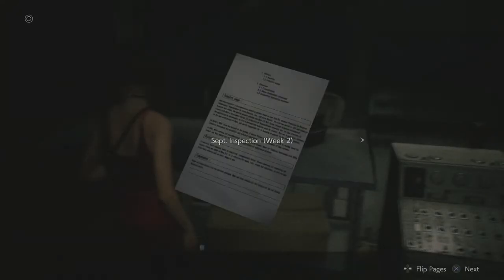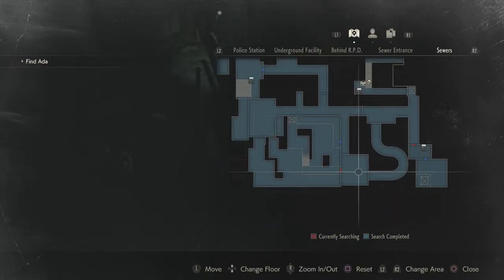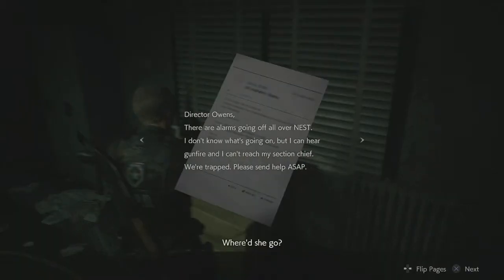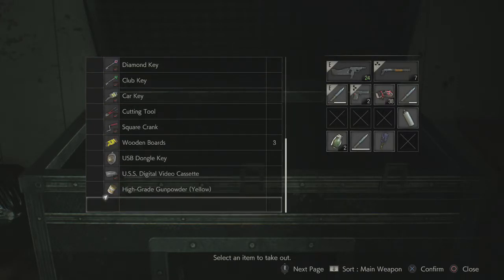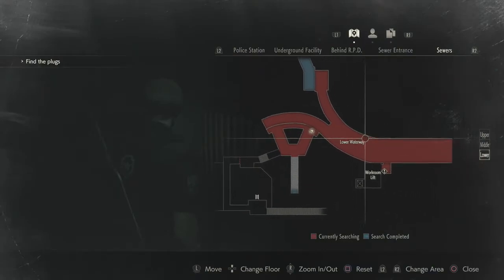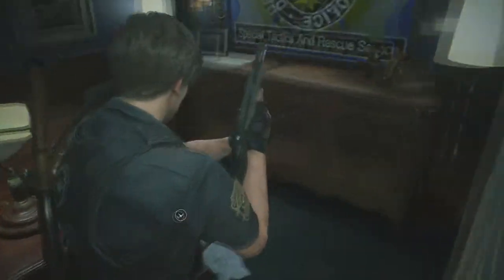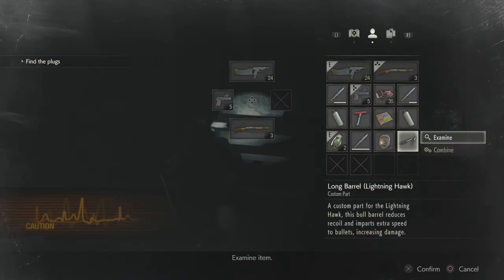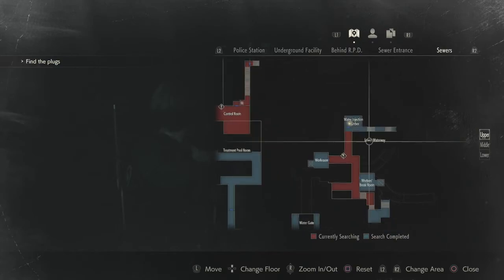Let's Play Resident Evil 2 Remake [BLIND] - (06) Hiding Places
Let's take a quick detour from saving Ada to do a little scavenger hunt, shall we?